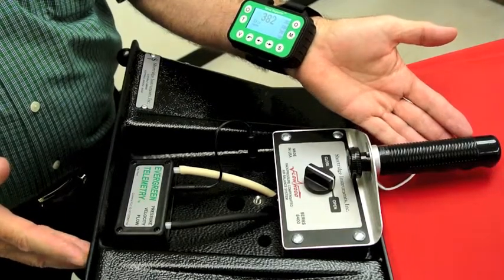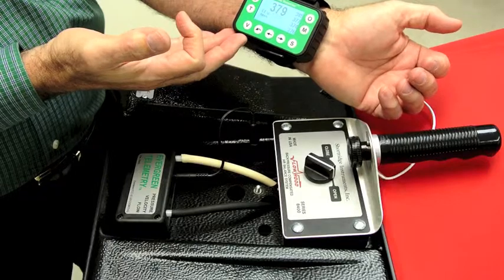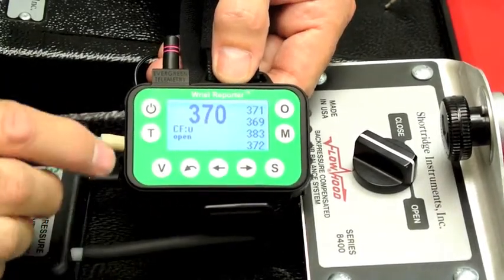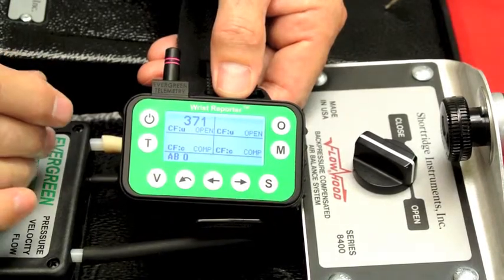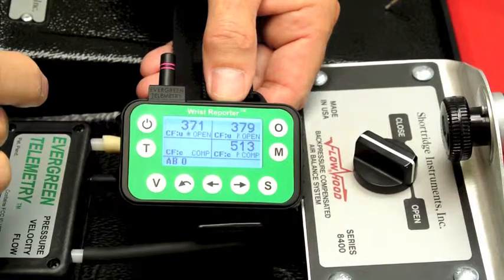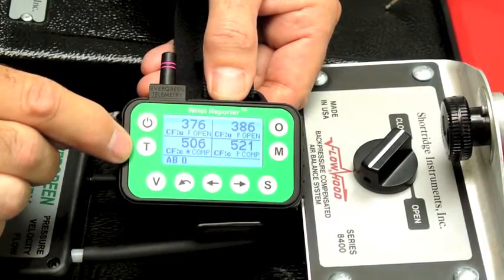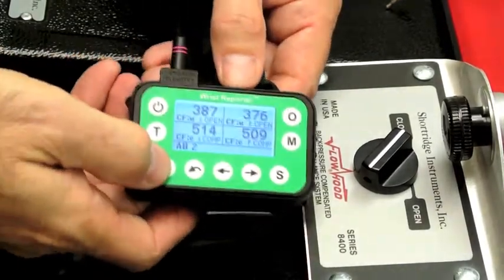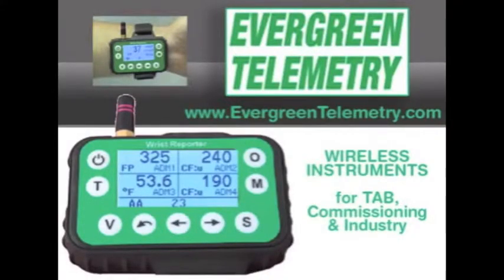Airflow #4. Wrist Reporter operation for airflow, Part Two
Wrist Reporter operation for airflow, Part Two